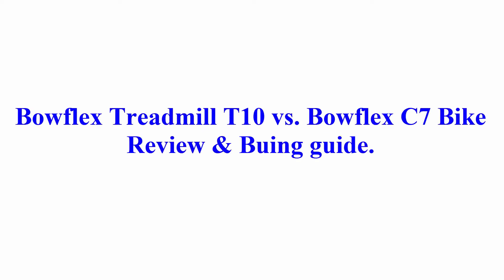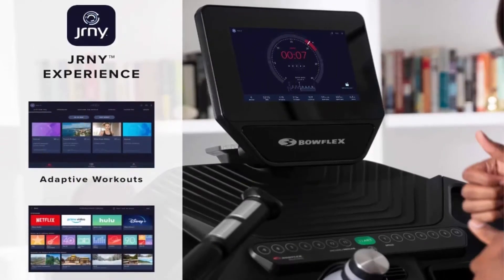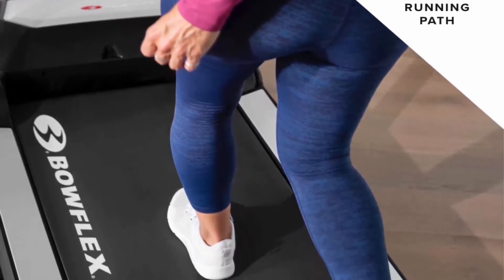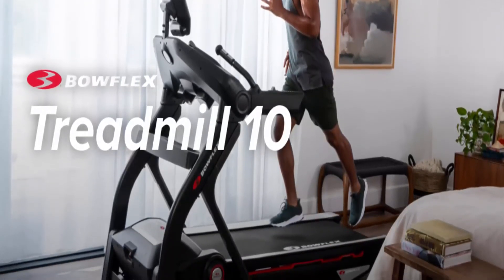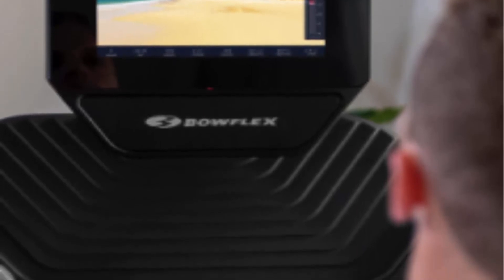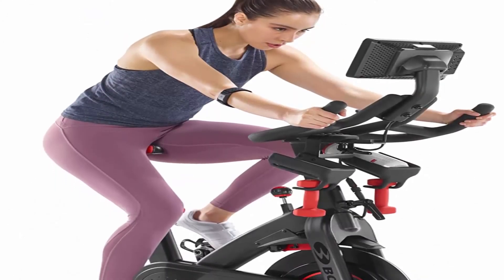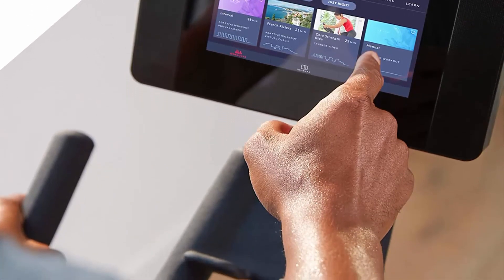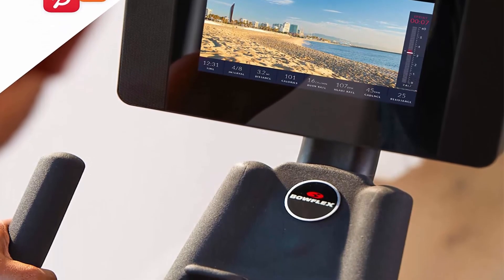Bowflex Treadmill T10 vs Bowflex C7 Bike Review & Buying guide!!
► Links to the Bowflex Treadmill T10 & Bowflex C7 Exercise Bike we listed in this video:
👉   Bowflex Treadmill  T10

👉   Bowflex Indoor Cycling Exercise Bike Series C7IC